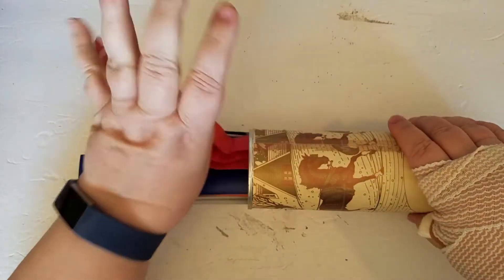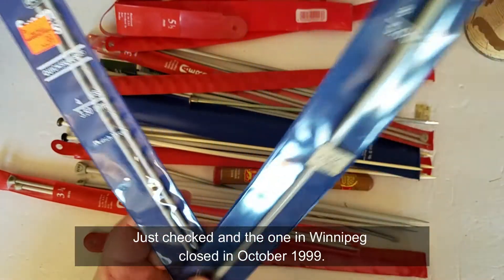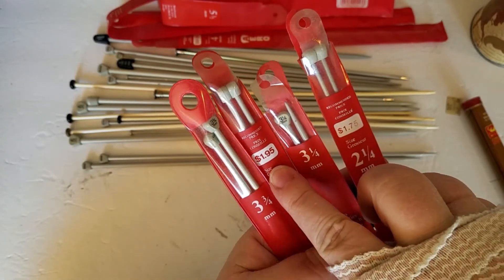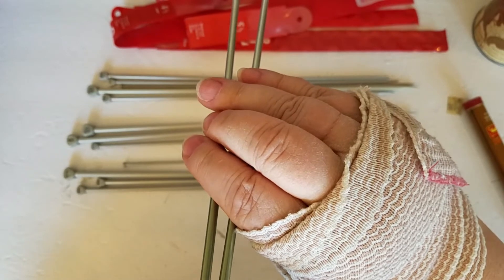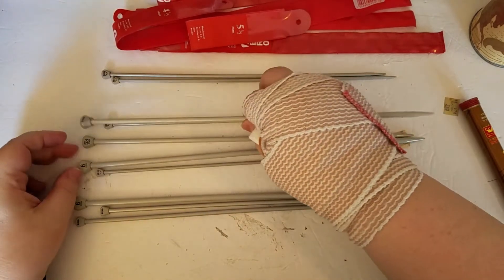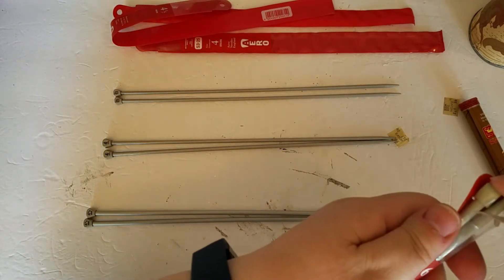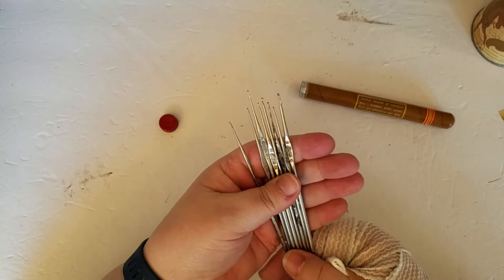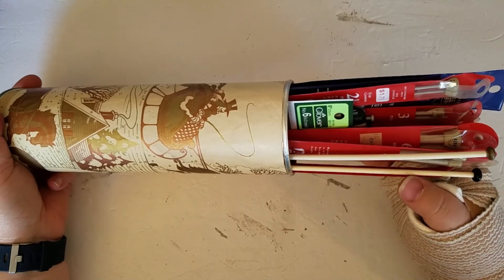Organizing all my Knitting Needles, Crochet Hooks, and Notions - Part 2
Please join me for a short series of videos where I sort through and organize all of my knitting needles (straights, double points, and circulars), crochet hooks, and notions.  This video will show you my straight needles!

♥ Karen